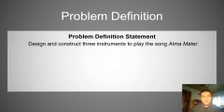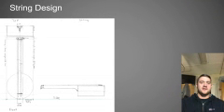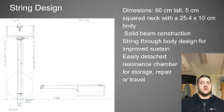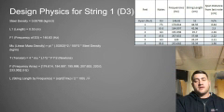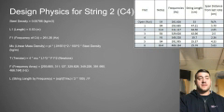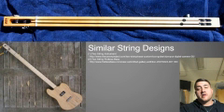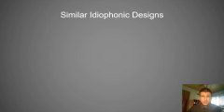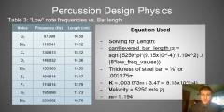ASU FSE 100: Project Proposal by Team 21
Creators :
William Millar
Zachary Mosley
Levi Strawn